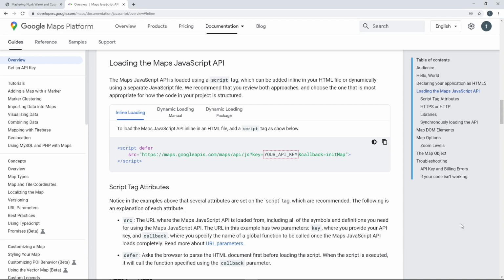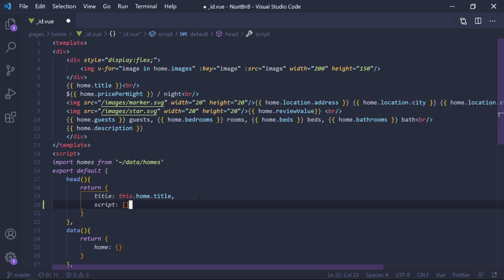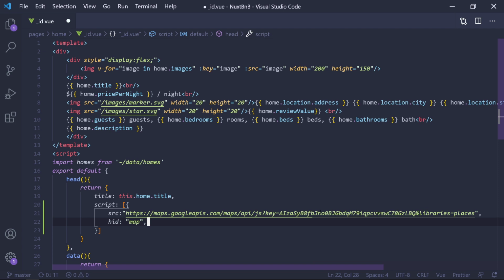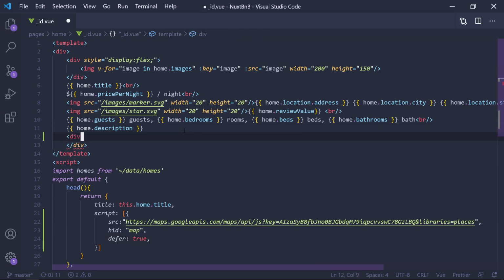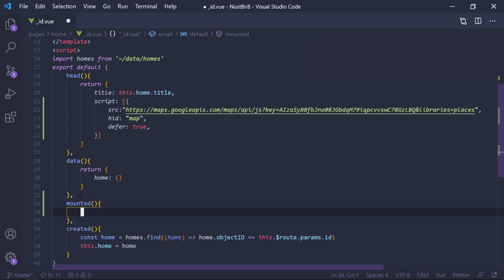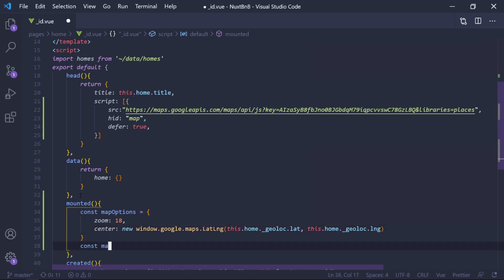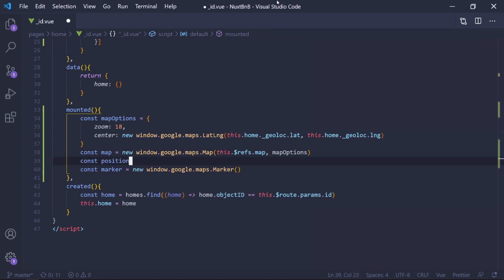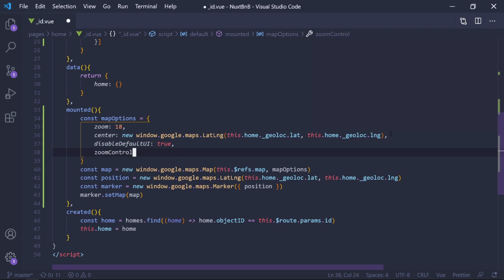0018 Adding a Map To The Property Page Downloadly ir